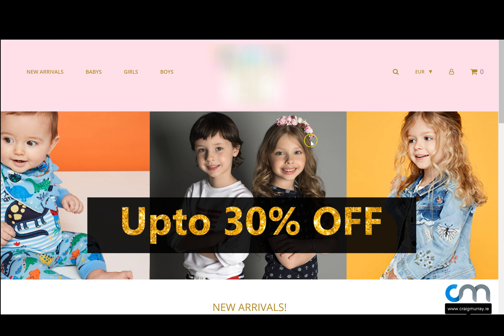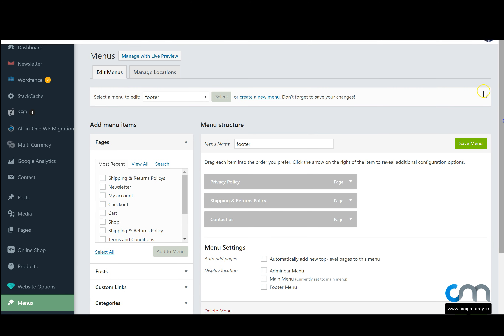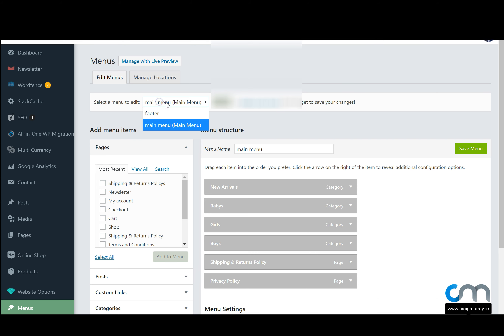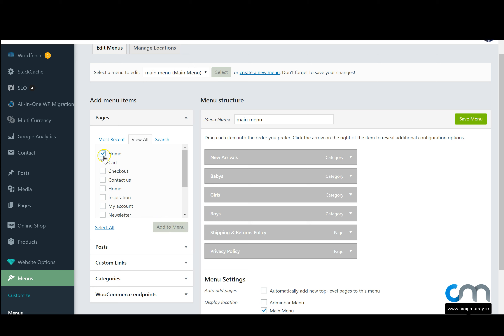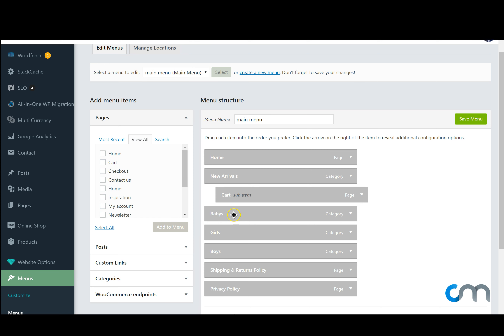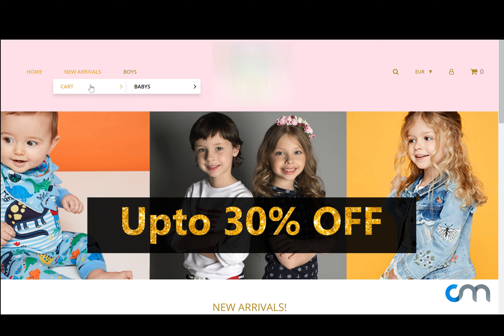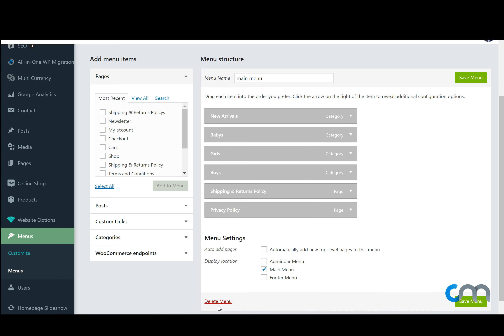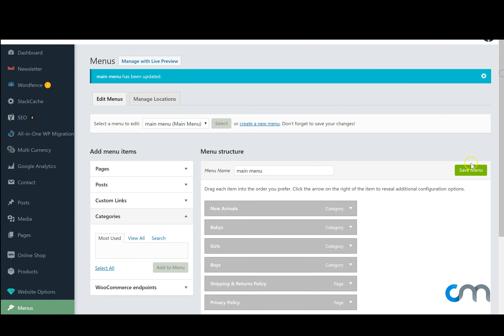"How To" Update The Main & Footer Menus On Your Wordpress Website 2019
How to guide on how to update and amend the menu on your wordpress website. How to add menu items to wordpress, how to edit your menu, how to remove menu wordpress, how to add drop down menus to wordpress. How to add sub menus on wordpress